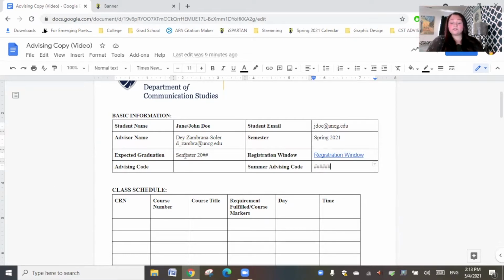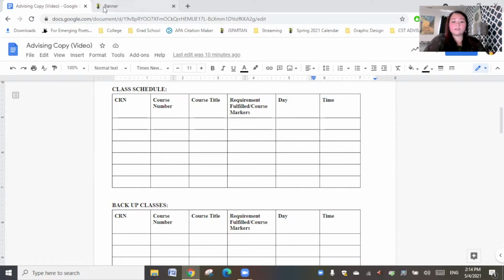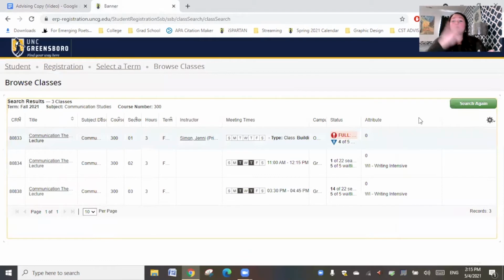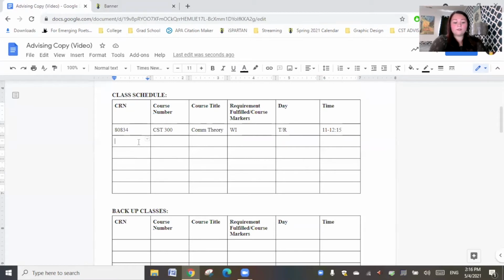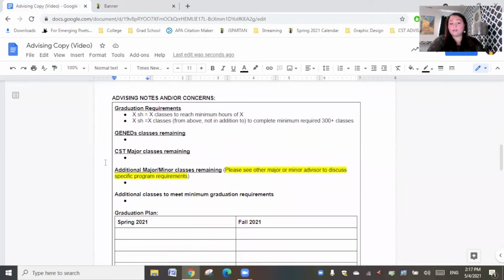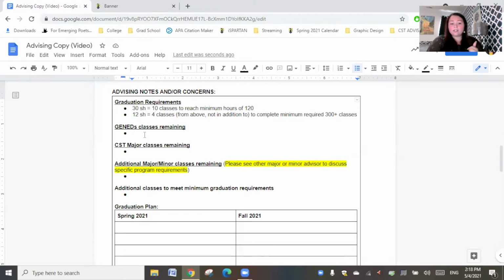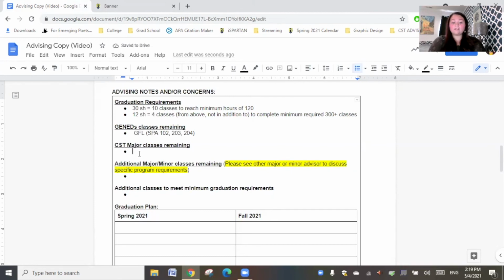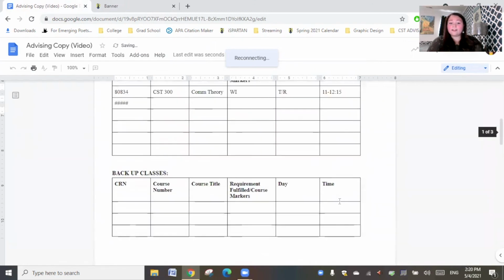How to Fill Out an Advising Sheet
In this video, peer advisor Dey goes into detail on how to fill out an advising sheet, and discusses the terminology used in advising meetings.